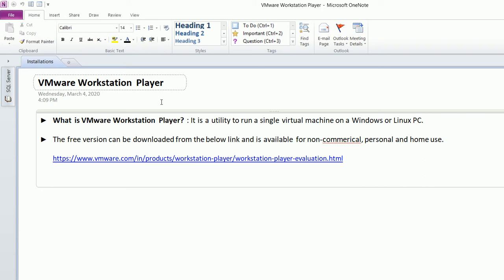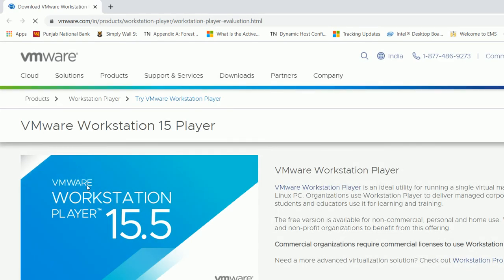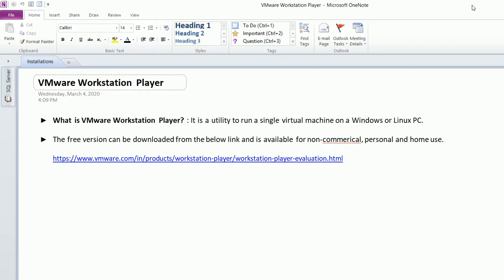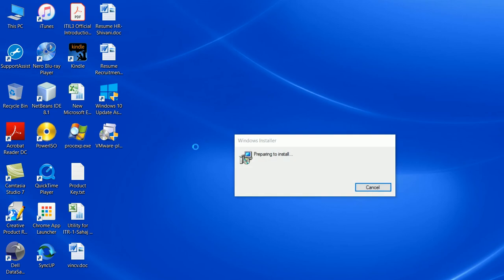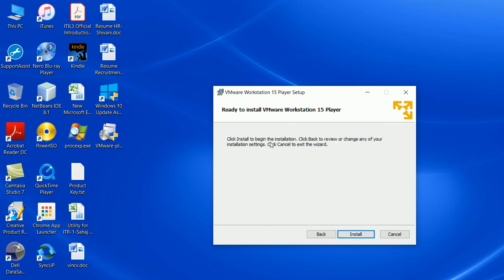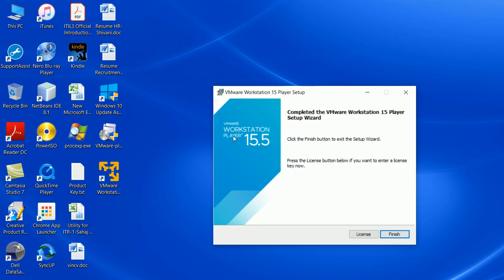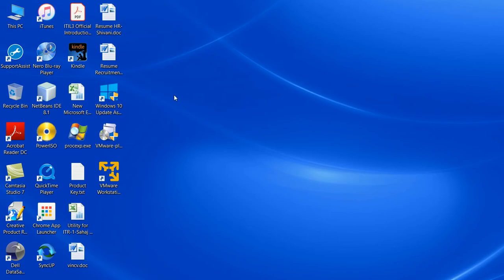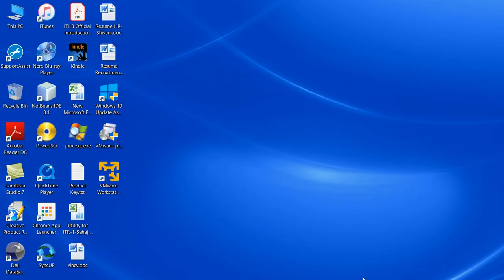Video 1 How to Install VMWare Workstation 15 player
This video discusses about installation of VMWare Workstation 15 Player. We need this player in order to install virtual machine hosting operating system and SQL Server on top of it. In my next video, I will cover configuration of virtual machine and installation of Windows Server OS Evaluation version on top of it.